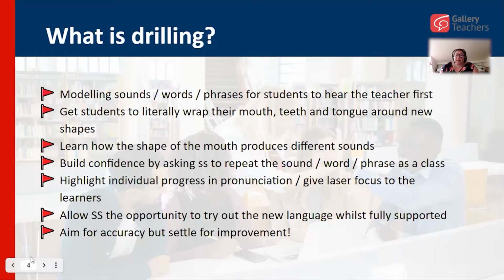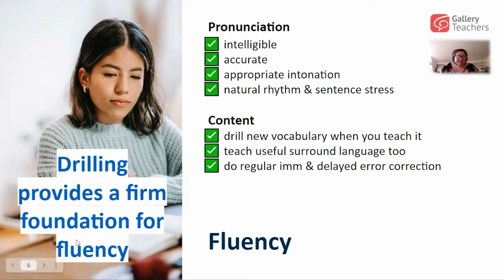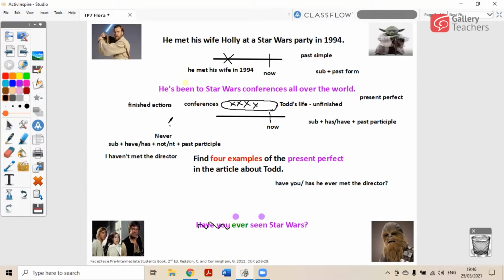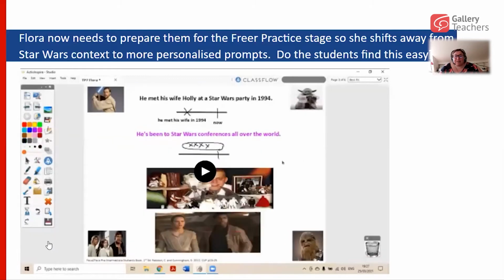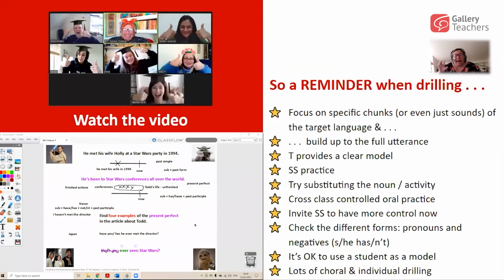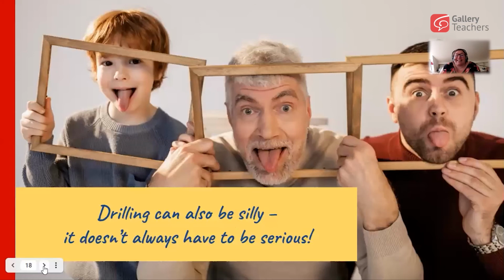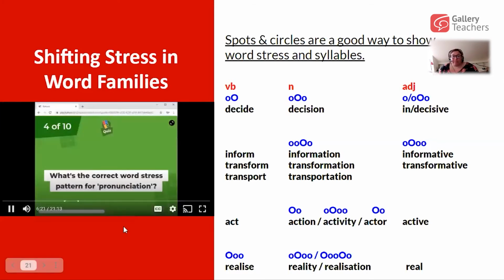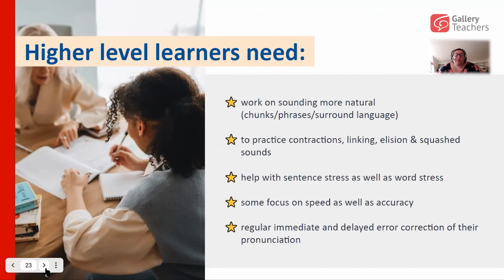Drilling Techniques in the EFL Classroom | TEFL Masterclass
00:00 - Agenda
01:06 - Drilling and its importance
06:49 - When can we drill?
19:28 - Practical suggestions
24:02 - Drilling techniques

Drilling Techniques in the EFL Classroom with Susie Bridges

Many teachers lack the confidence to provide their learners with sufficient controlled oral practice in the classroom.  This workshop introduces you to different drilling techniques for use with every level.  Whether you are working through a skills lesson, or encouraging learners to use new vocabulary or grammar, drilling can be integrated into every lesson!

In this session, you will be shown different methods to support students as they work towards more meaningful speaking practice.  We look at how and why you can provide useful pronunciation practice in class: from individual or tricky sounds, through to functional phrases and lexical chunks and then working all the way up to full phrases.

The session shows teachers applying these practical techniques via Zoom classes, but all the ideas can be used in face-to-face teaching environments too.  Done properly, drilling is intense but enjoyable, and having the  knowledge and assurance to utilise two or three different techniques will keep your learners focused and motivated throughout.